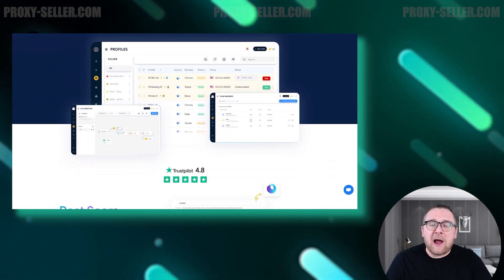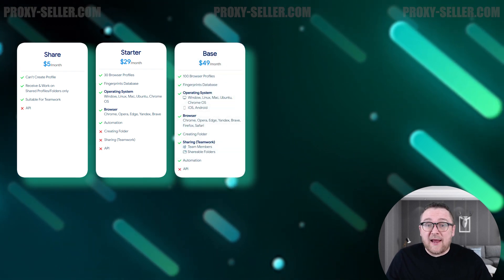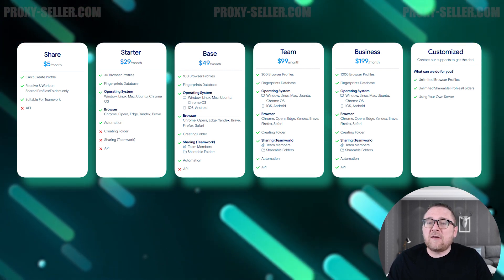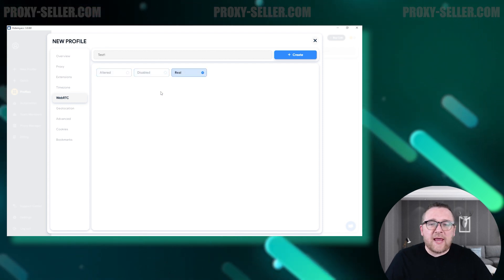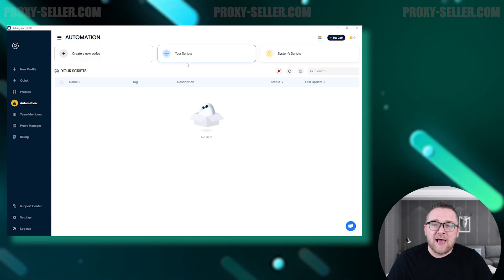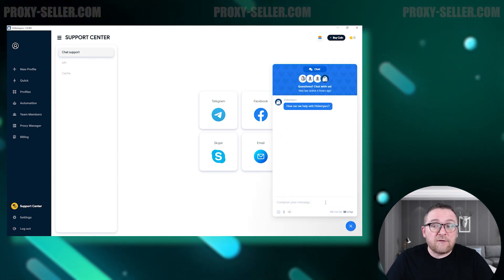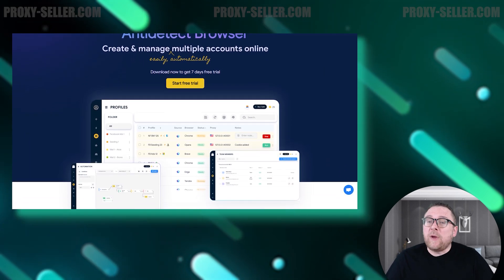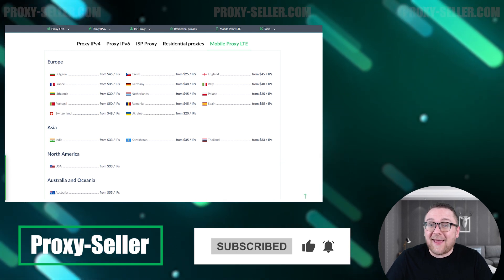Anti-detect browser review - HidemyAcc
In this video, we take a look at the basic functionality, pricing plans, benefits, and interface of the HidemyAcc anti-detect browser.

00:00 Introduction
00:18 What is Hidemyacc
01:21 Rate plans
03:20 Browser interface
03:30 Create a profile
05:20 Quick
05:45 Automation
05:56 Team members
06:13 Proxy manager
06:38 Billing
06:57 Support
07:34 Settings
08:14 Magic link
08:34 Conclusion